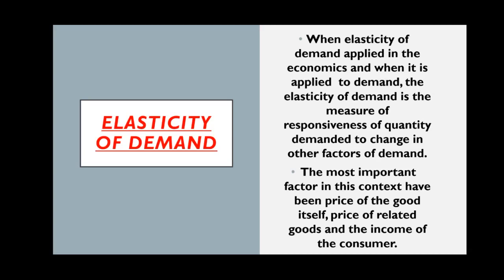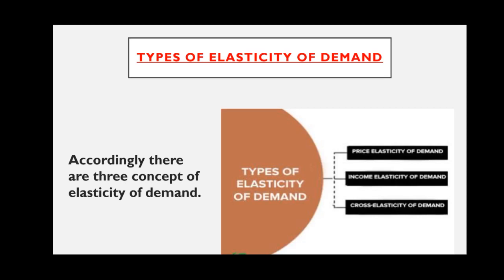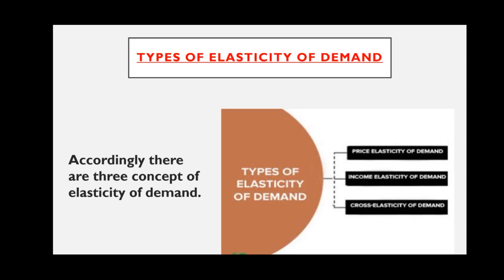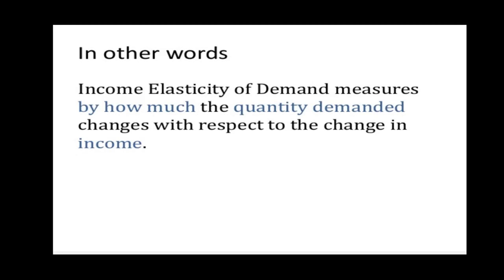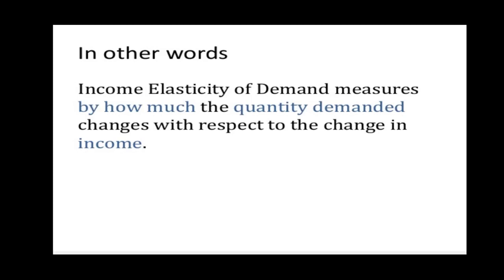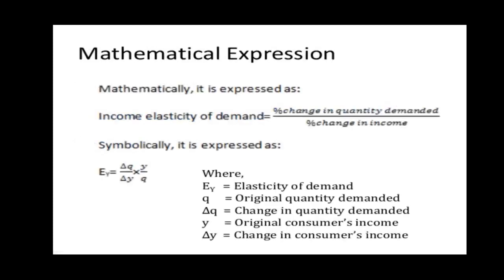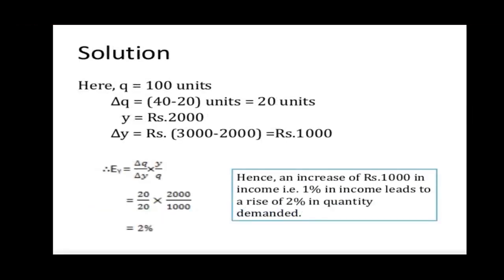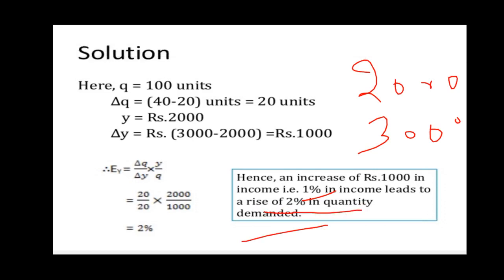Income Elasticity of Demand || Details Concepts||UGC NET Paper-2|| By Neha Mam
Check  Best  Study Notes of  all Subjects  To Check Sample PDF click on Links Or  Call  -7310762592